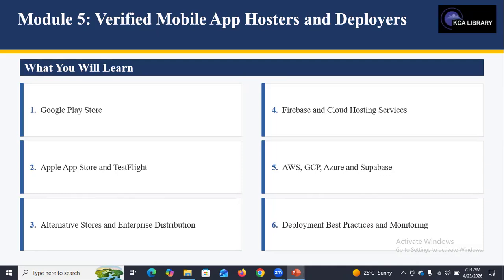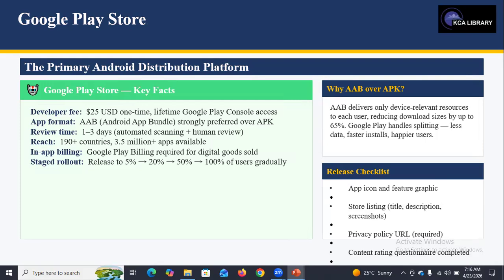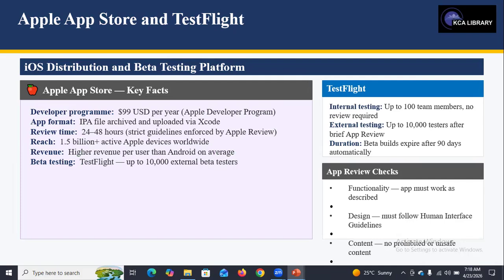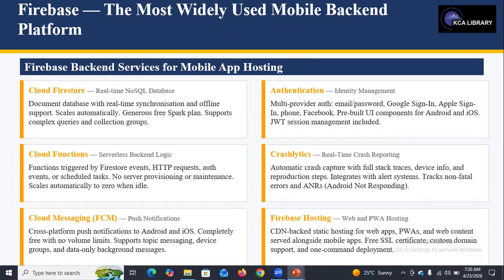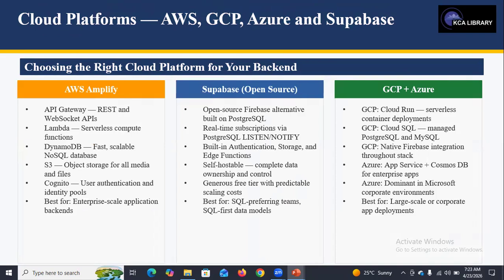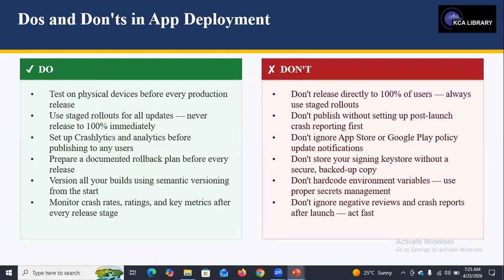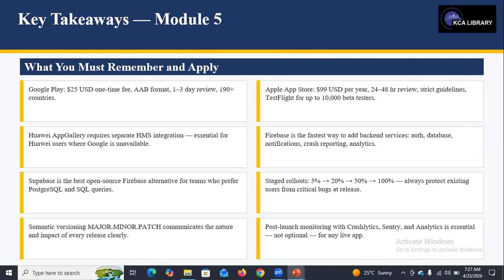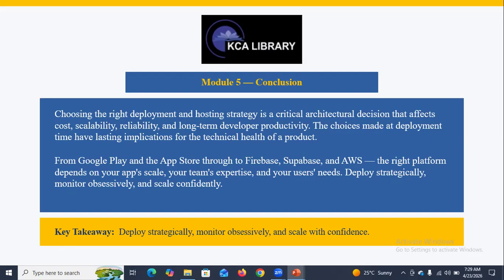Mobile App Design and Development (Firebase)